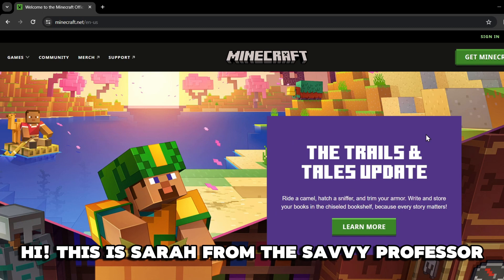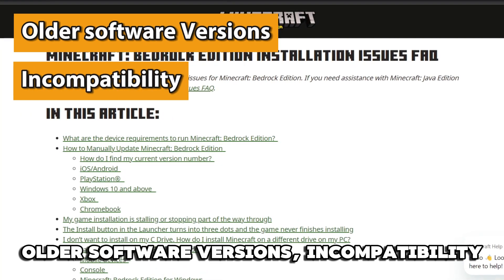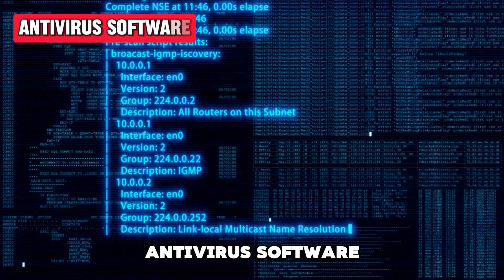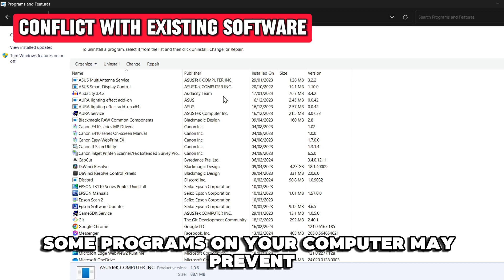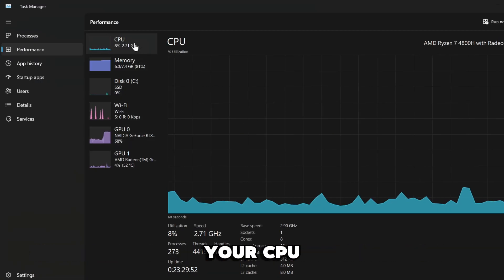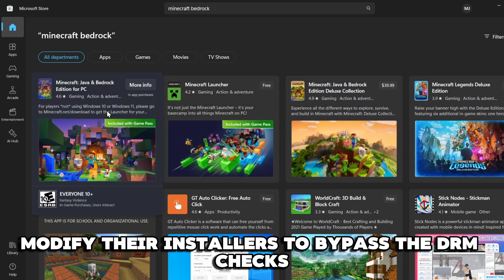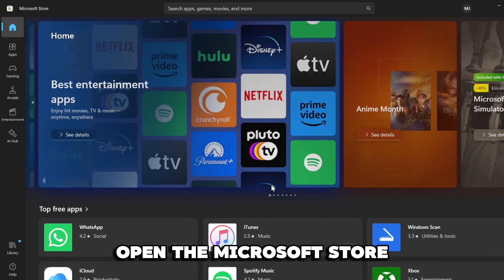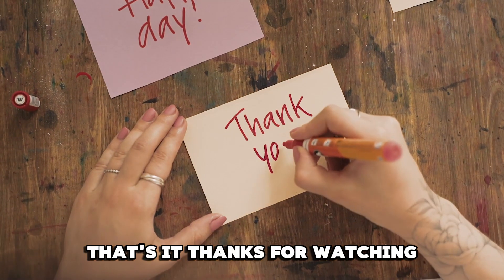How To Fix Minecraft Bedrock Not Installing In Windows Error Code - Meaning, Causes, & Solutions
How To Fix Minecraft Bedrock Not Installing In Windows Error Code - Meaning, Causes, & Solutions. In this video tutorial I will show how to fix Minecraft Bedrock Not Installing in Windows error code.

The ‘Minecraft Bedrock not Installing in Windows' error is a problem installing Minecraft's Bedrock version on your Windows PC. Unsurprisingly, this common problem is associated with older software versions, incompatibility, and internal system errors.

The following are some of the common causes of the Minecraft Bedrock not Installing in Windows error:
- Unmet system requirements
- Antivirus software
- Security settings
- Conflict with existing software

Now, let’s look at the best solutions you can apply to fix the Minecraft Bedrock not Installing in Windows error.
Check your system requirements.
Update your Windows software, clear your storage, and ensure your computer meets the hardware requirements to run Minecraft Bedrock. Here’s how to check these:
1. Press the “CTRL, Shift, and Escape” Keys to open the Task Manager.
2. Tap the "Performance" tab.
3. Check the left side of your screen to see your CPU, Memory, and Disk space.

Uninstall third-party antivirus software
1. Click the “Windows” Button to access the Start menu.
2. Tap the “Settings” icon.
3. Click “Apps” from the left menu or use the search bar.
4. Select “Apps and Features” from the right panel.
5. Navigate to your antivirus and uninstall it.

Use a trusted source.
Avoid getting Minecraft from pirated sources. Often, these sources modify their installers to bypass the DRM checks. Instead, use trusted sources like the Microsoft Store and Minecraft Website.
1. Visit minecraft.net {the link is in the description}.
2. Tap “Get Minecraft” and select the Windows version.
3. Complete the payment process.
4. Wait for the download to complete.

Alternatively, follow these steps to get it from the Microsoft store:
1. Open the Microsoft store.
2. Search for “Minecraft.”
3. Click “Buy.”
4. Complete payment to start the download.

Run Minecraft as an Administrator
This helps you work around not having the permissions or system privileges to install the Minecraft Bedrock edition. To bypass this, run the game as an administrator. Here's how:
1. Open your Downloads folder.
2. Right-click the Minecraft installer's executable file.
3. Select “Run as Administrator.”